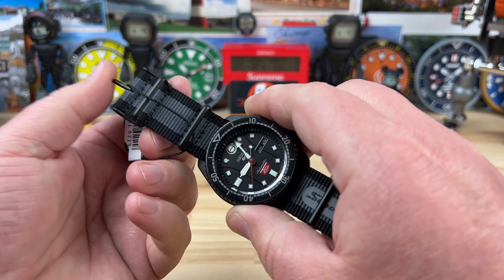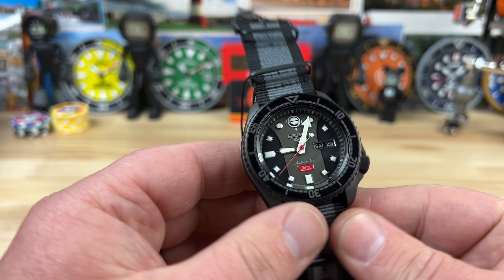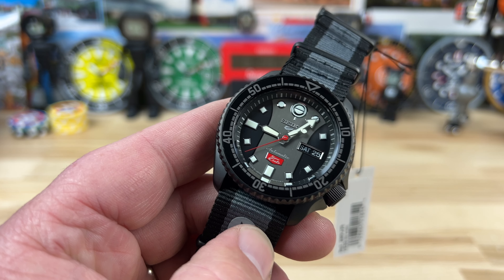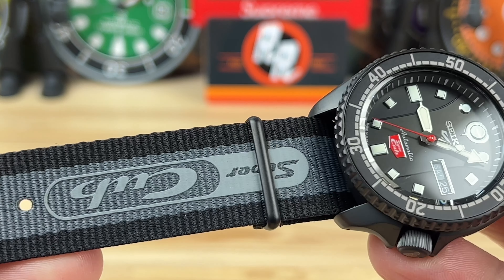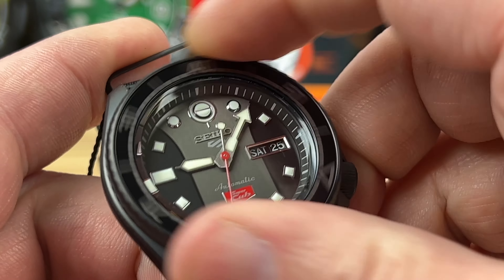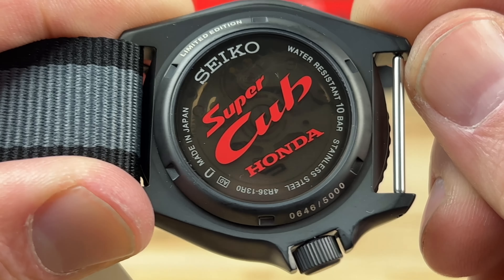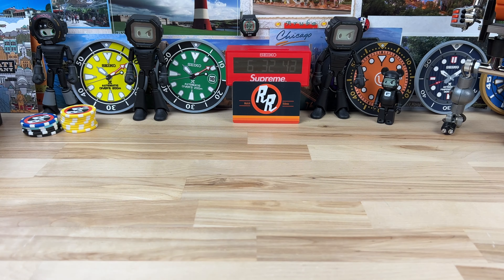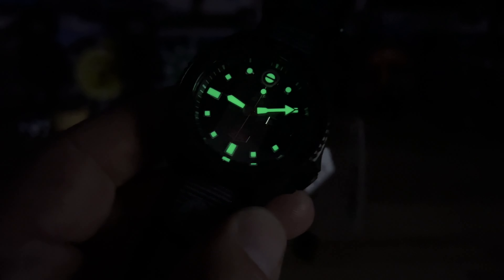Seiko SRPJ75 Honda Super Cub Limited Edition (Exquisite Timepieces)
Width. 42.6mm
Lug to lug. 46mm
Thickness. 13.6mm
Lug opening. 22mm
Crown. 7mm

Wrist size. 7-1/4”